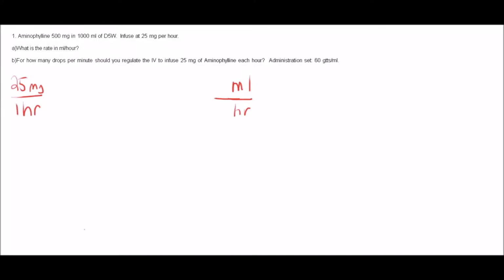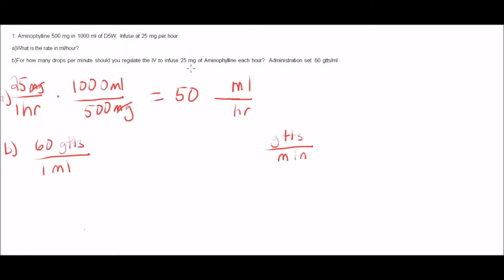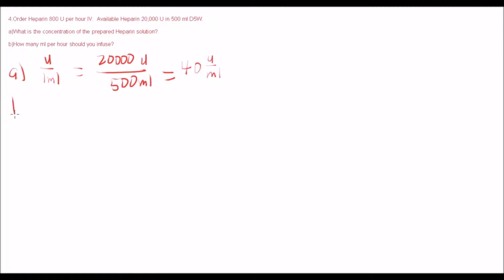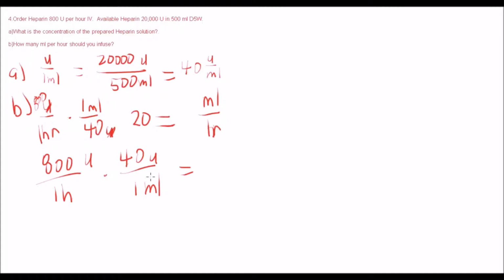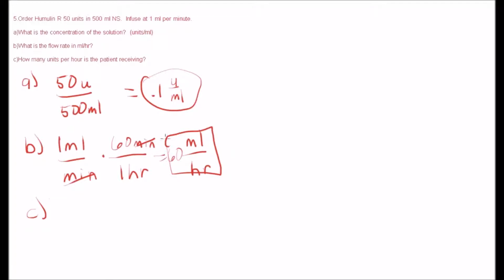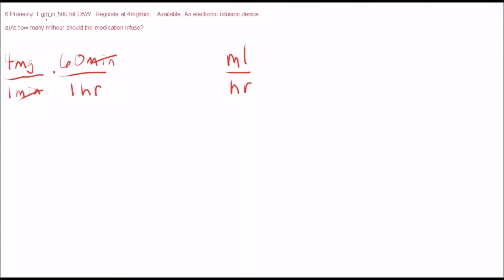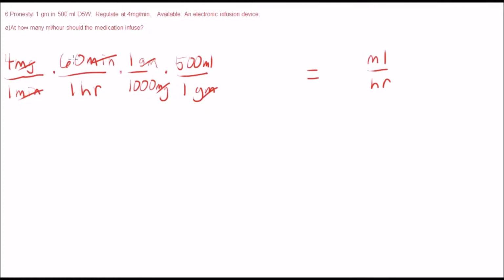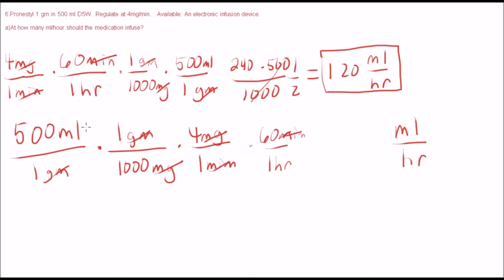video for some nursing/math help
Cousin asked for some help with nursing math, and I did a little video to go over a few problems.